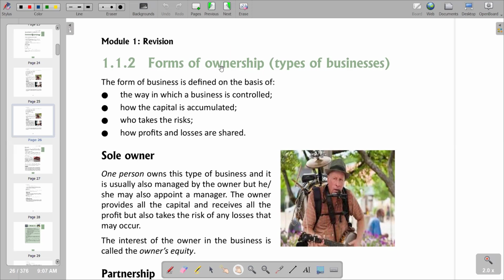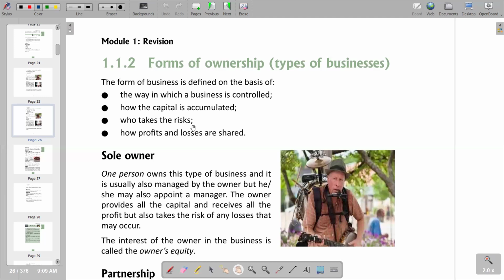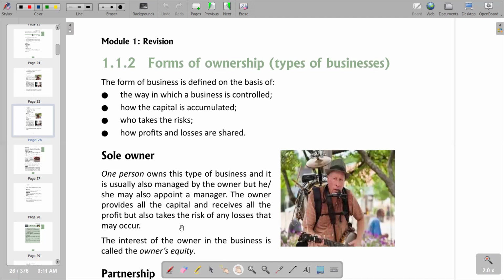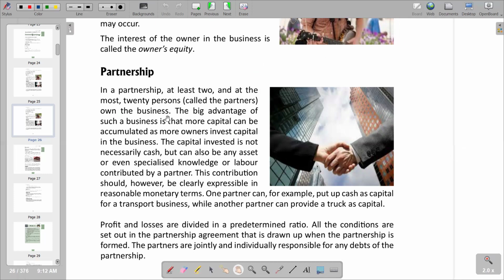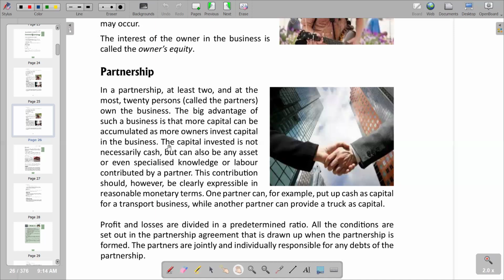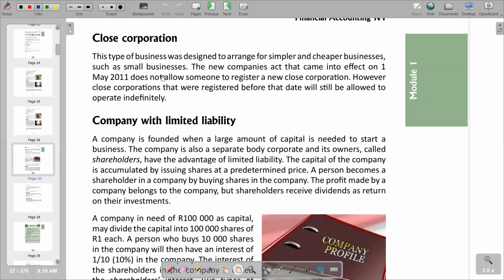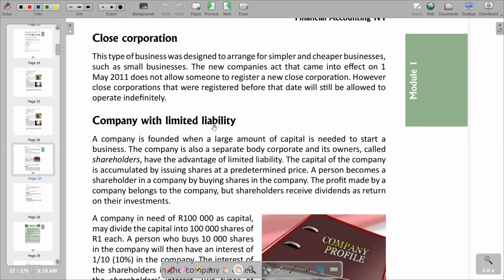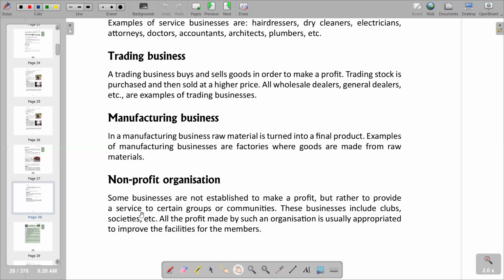FINANCIAL ACCOUNTING N4 MODULE 1 FORMS OF BUSINESSES